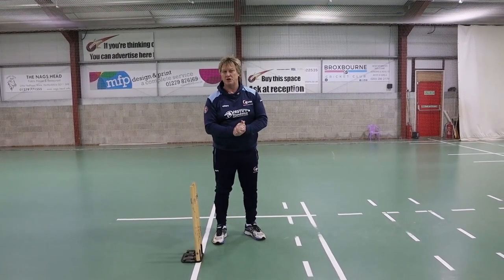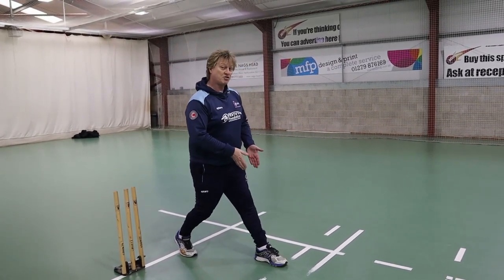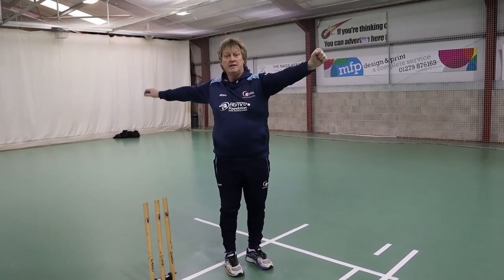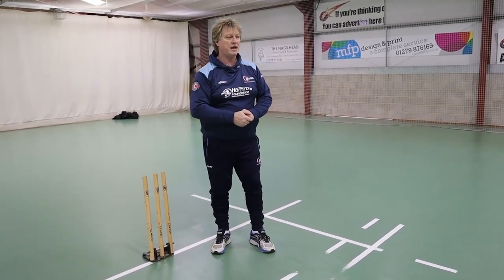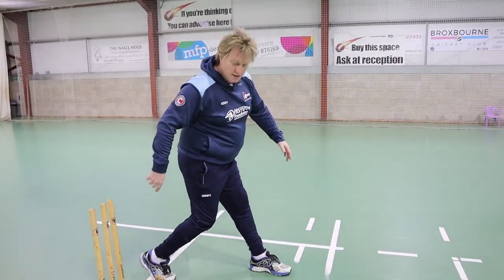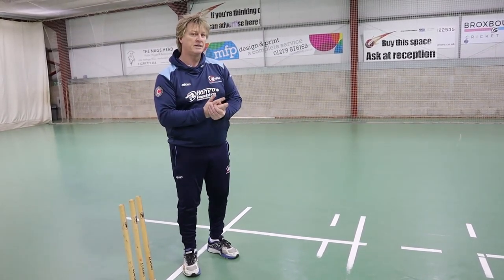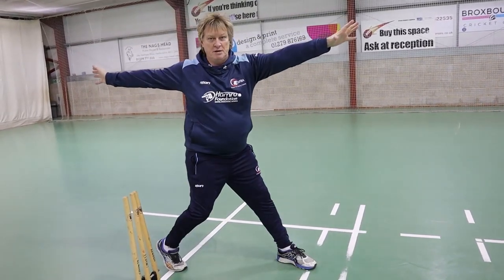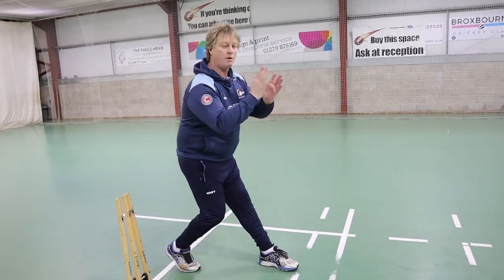How To Bowl Fast In Cricket - Front Foot Impact | Ian Pont Tent Peg Two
Elite bowling coach Ian Pont explains 'tent peg two - front foot impact' in his framework for fast bowling.